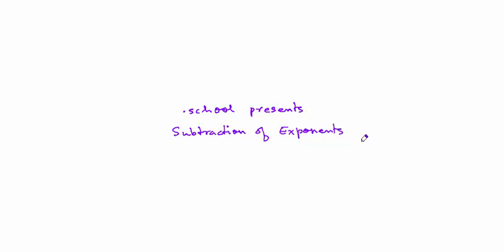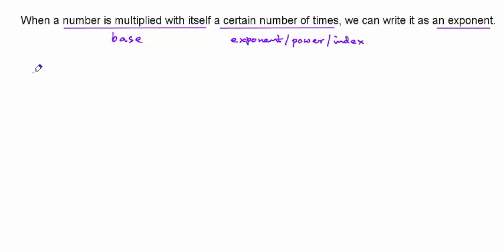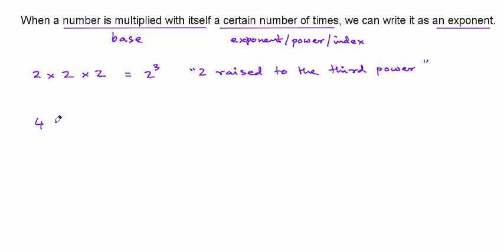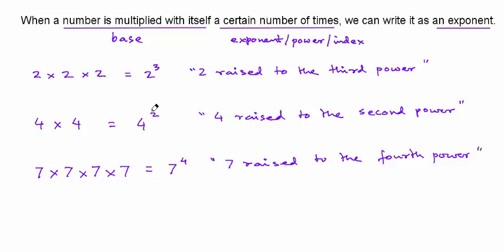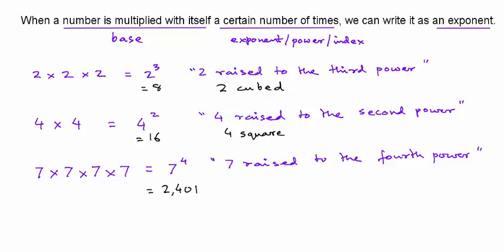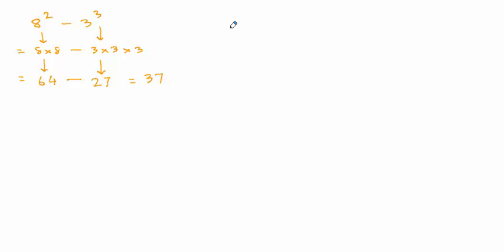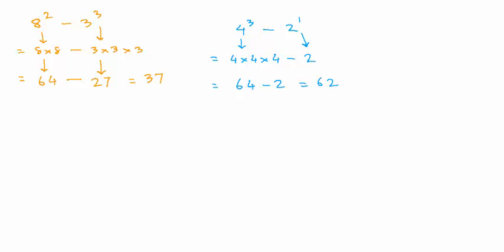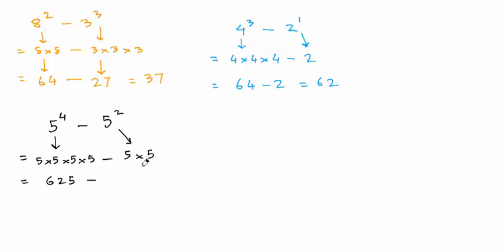Subtraction of exponents